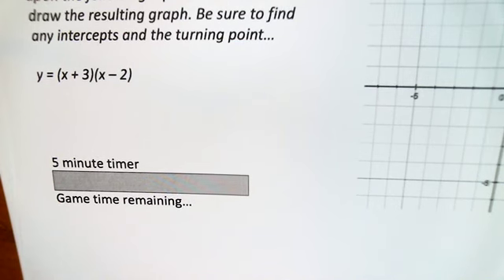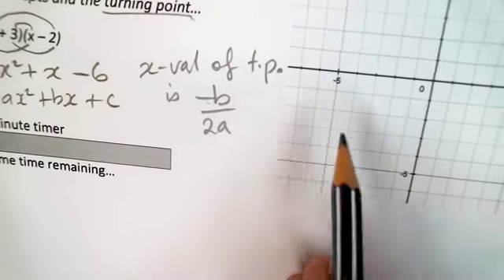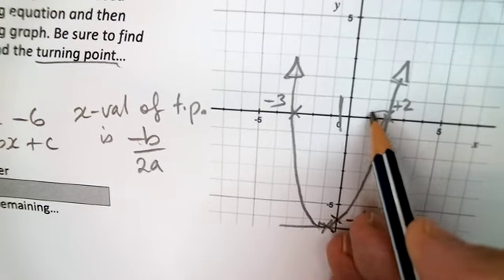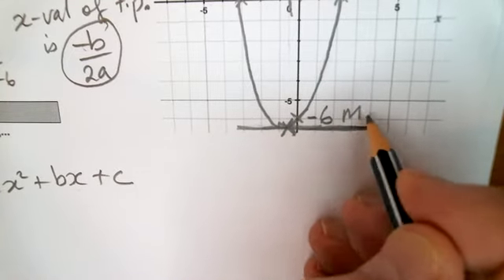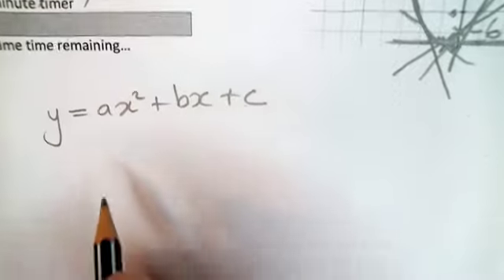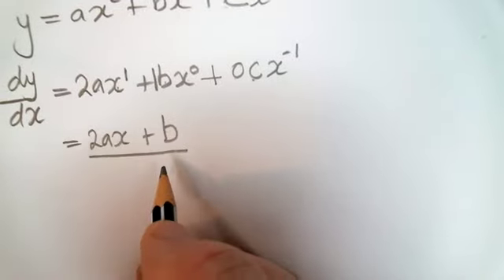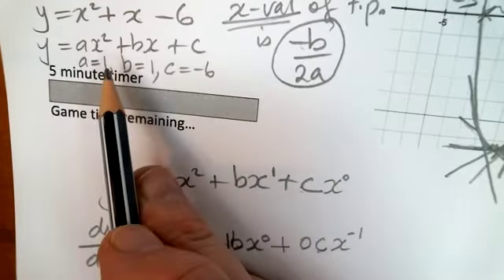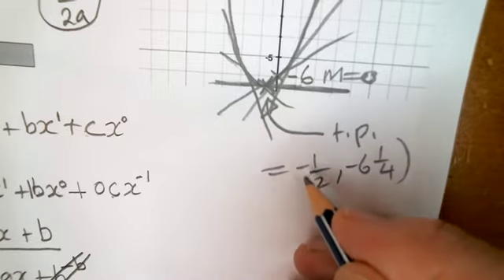Where does –b/2a come from?